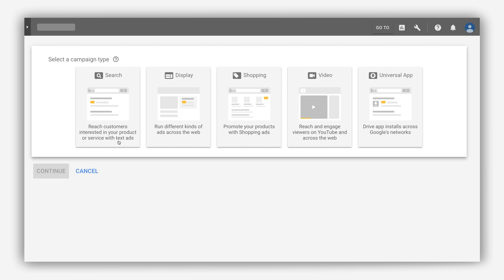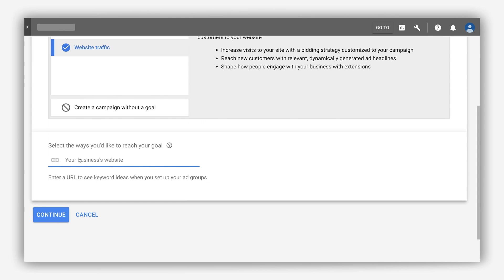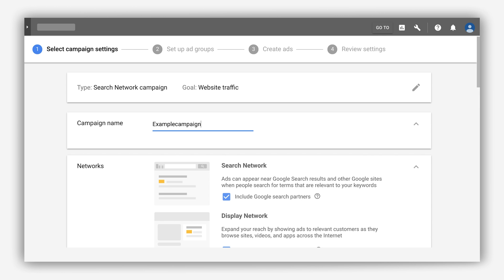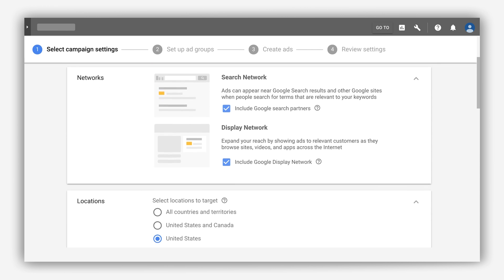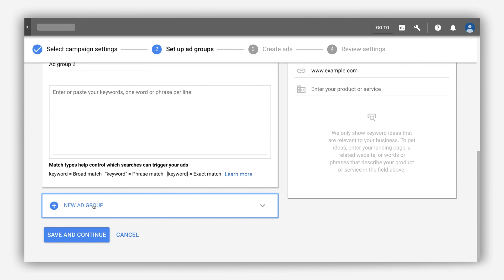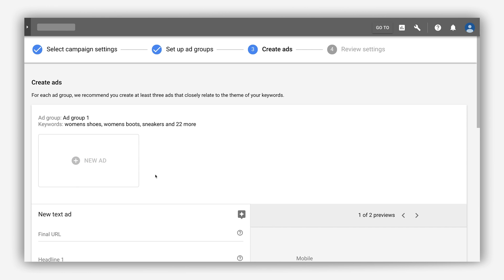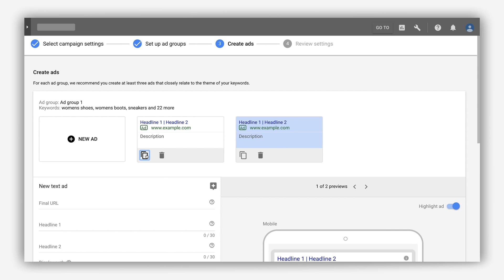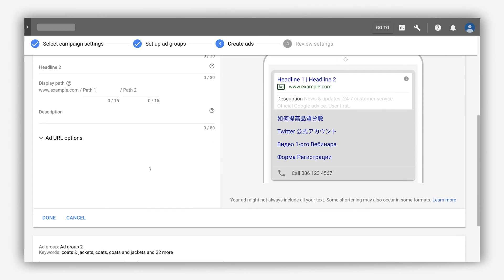Create multiple ad groups and ads in Google Ads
Subtitles are available for this video. Learn how to turn on video captions

Learn how to create multiple ad groups and ads in Google Ads.

Learn more about how ad groups work by visiting If you manage a Google Ads account with a lot of keywords and ad groups, bulk uploads are an easy way to manage changes to your campaigns.